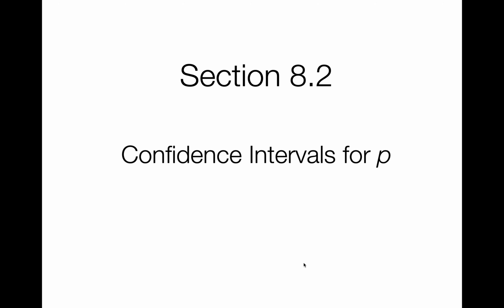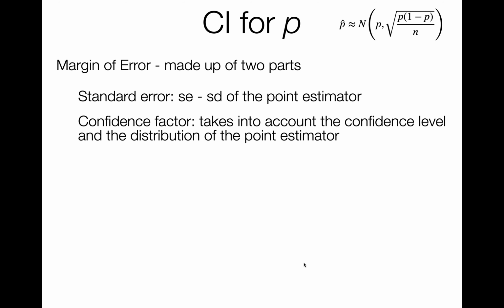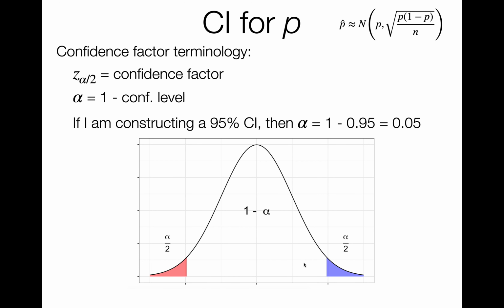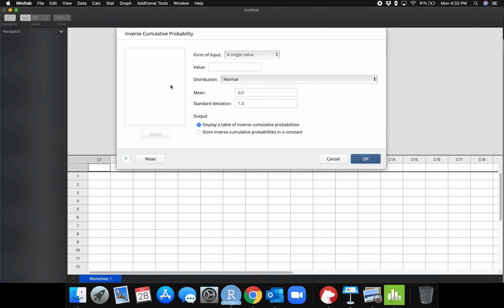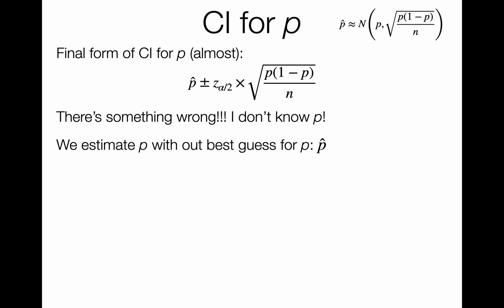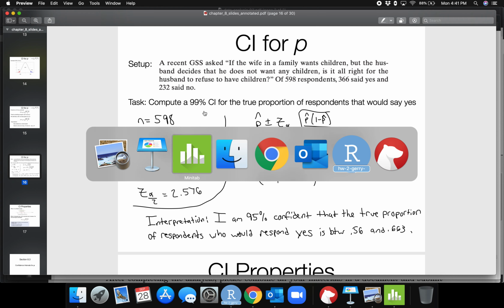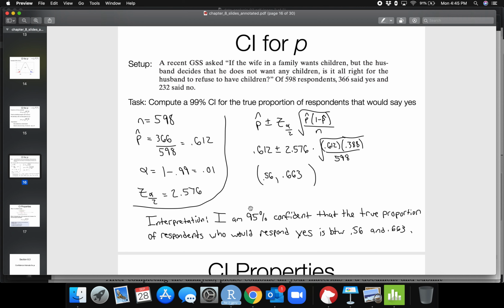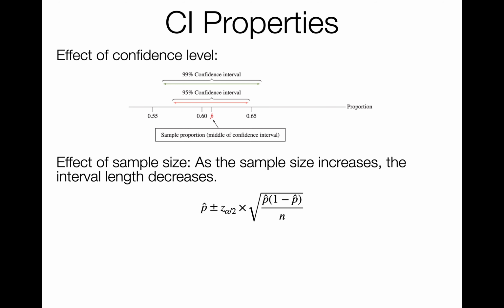Stats Chapter 8 Part 2